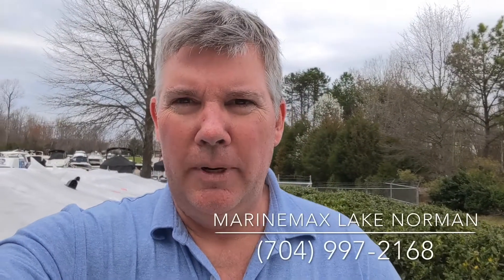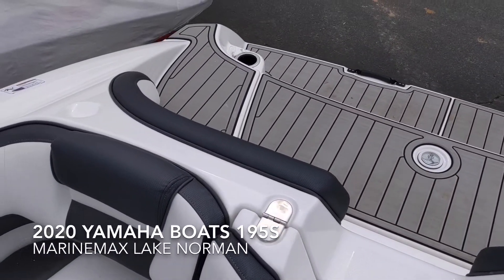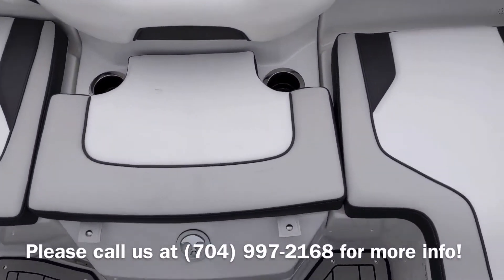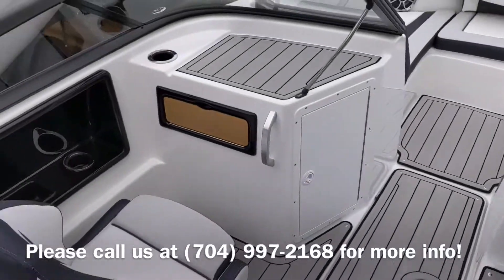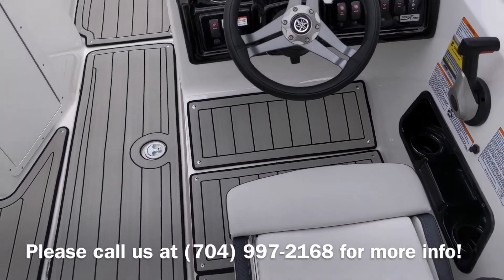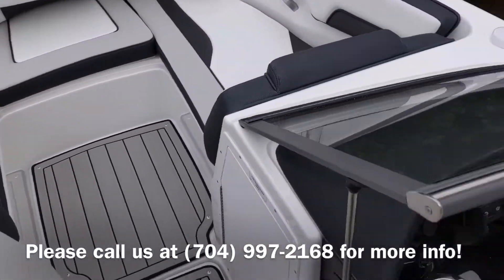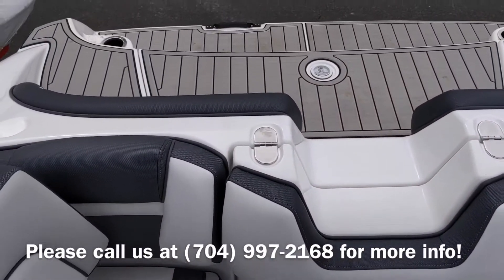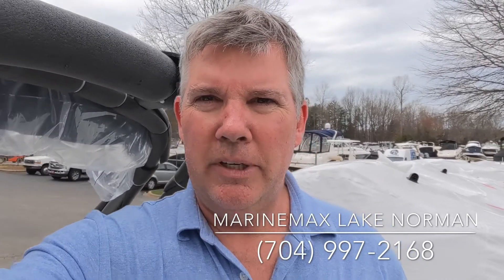2020 Yamaha Boats 195S For Sale at MarineMax Lake Norman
Ultra-reliable and easy-to-use, Yamaha’s 19-foot boats are the top choice for first-time boaters. This year’s lineup continues to delight Yamaha boat owners with thoughtful layouts and an impressive package of features. Every boat in our 19 Foot Series, including the luxurious 195S, offers incredible value.